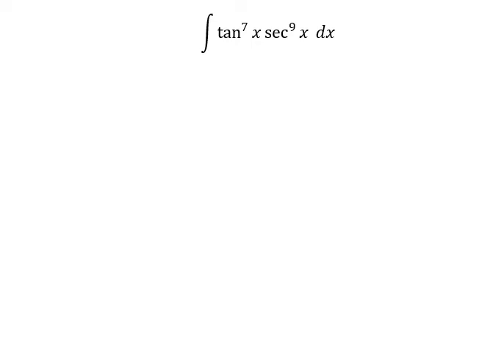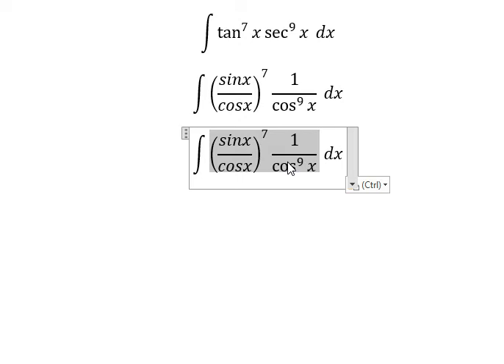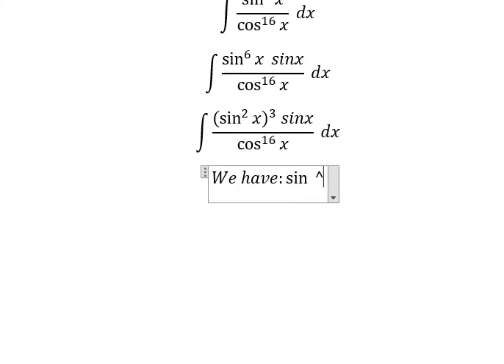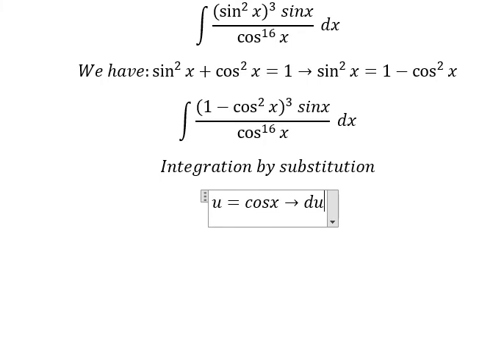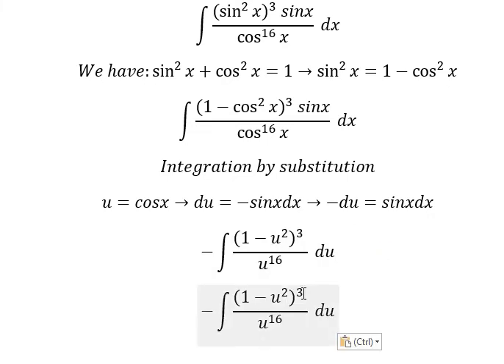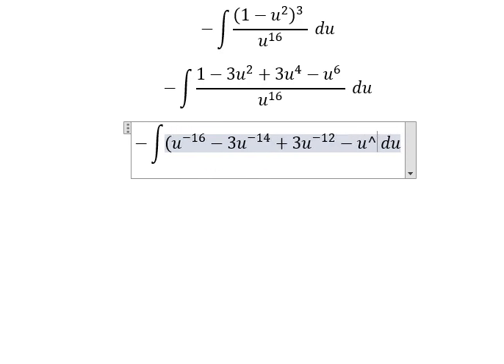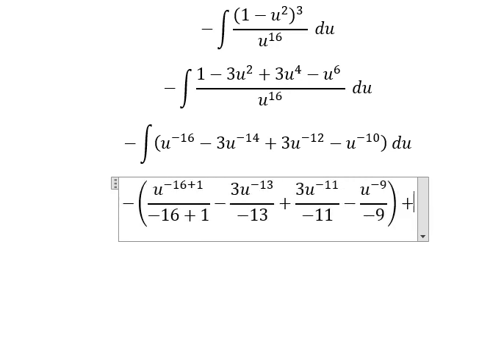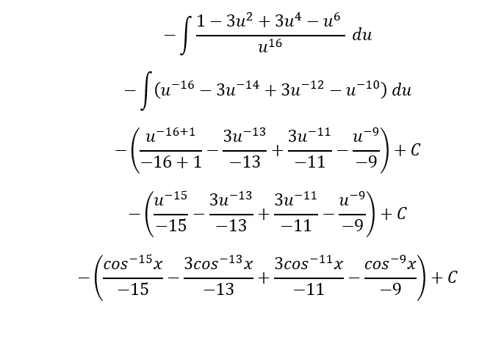Calculus Help: Integral ∫ tan^7 ⁡x sec^9 ⁡x dx - Integration by substitution - Techniques